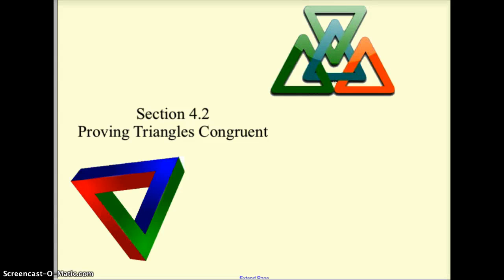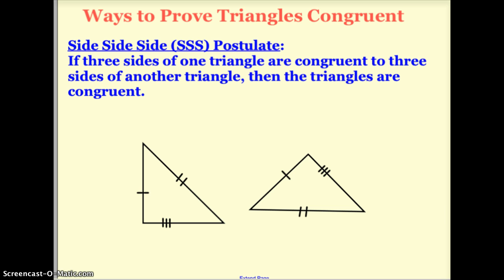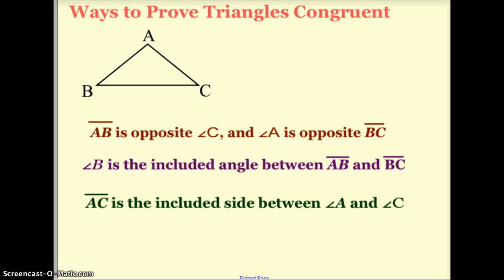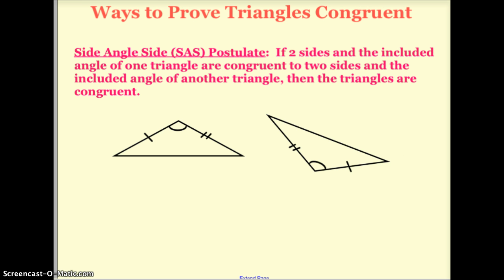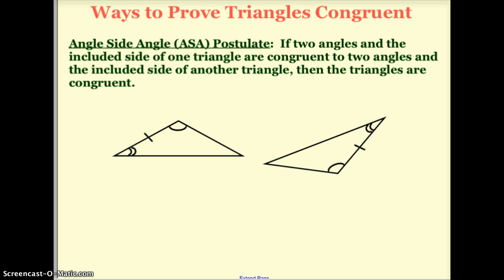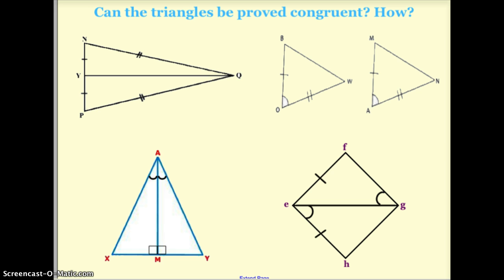Geo 4.2 Proving Triangles Congruent